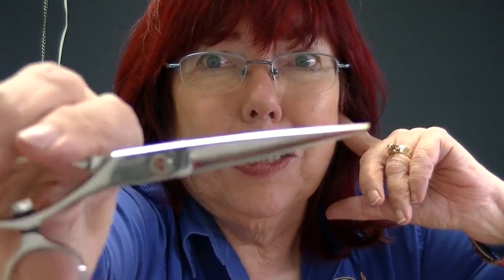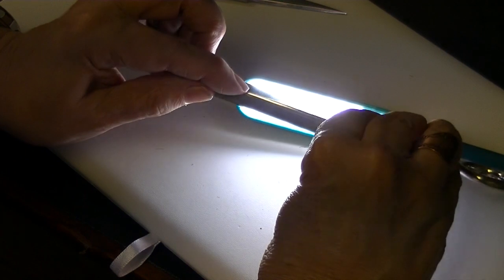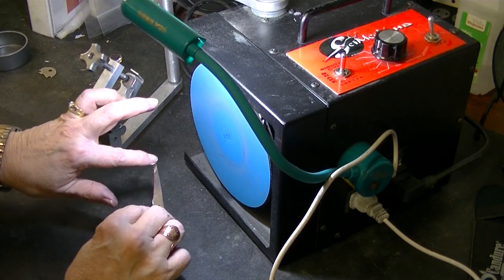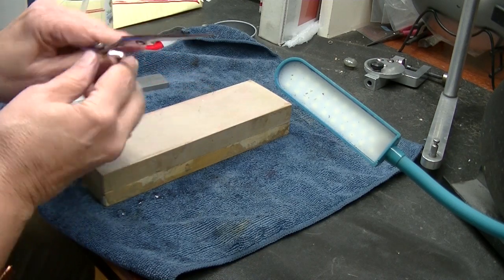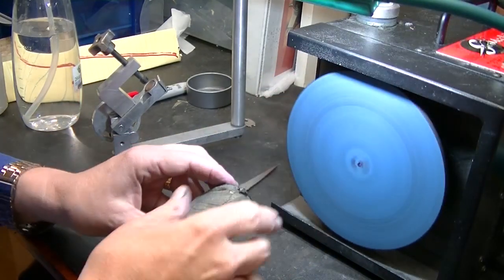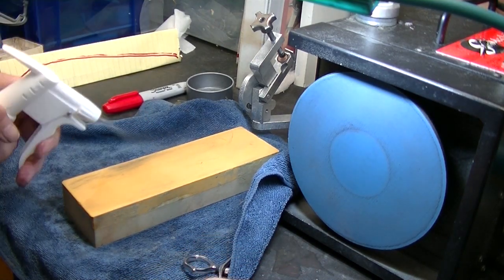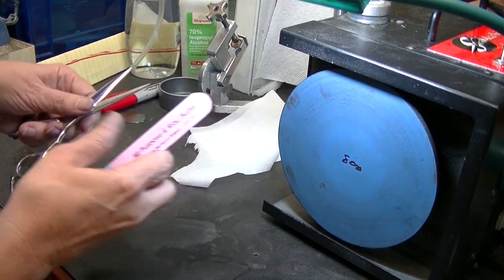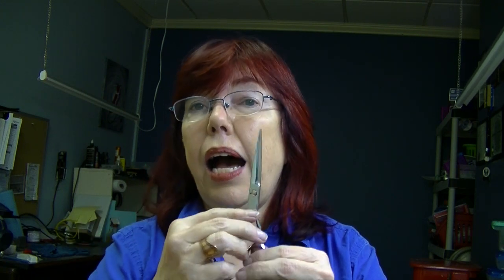Fixing the Noisy Scissors - Can this Shear be Saved?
Noisy scissors that won’t cut dry tissue? Can these shears be fixed? Follow as Bonnie Megowan repairs a Centrix C2 shear that was sharpened incorrectly by another shear sharpener. Shear sharpening is an art but also a logical understanding. Follow to the end to see if this shear can be fixed.
Equipment used in this video include